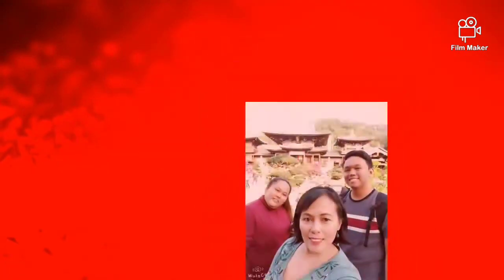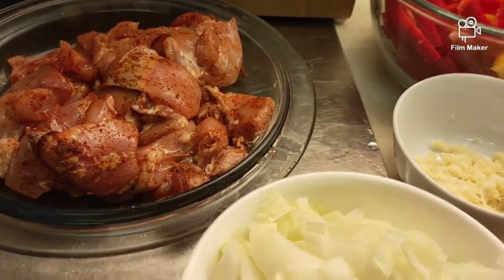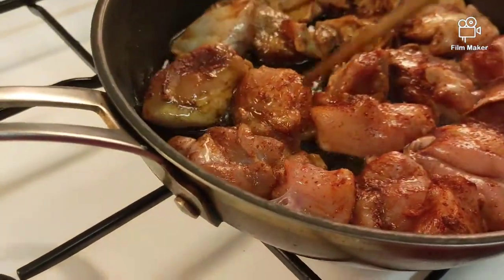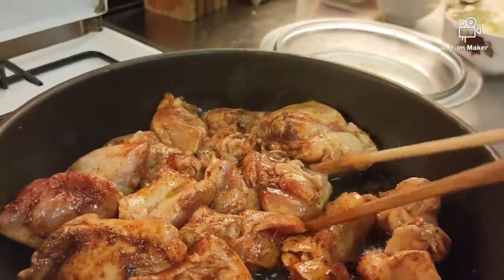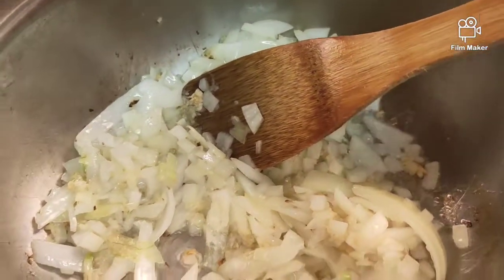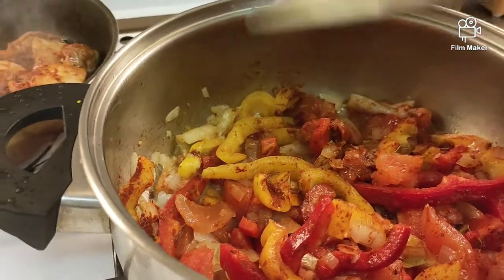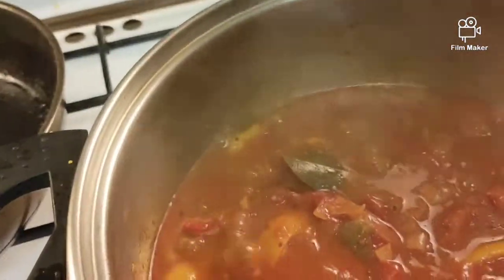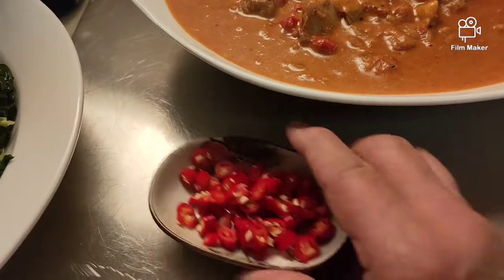How to cook Tasty Chicken Breast | Kris Egos